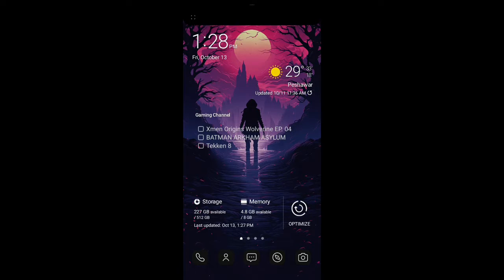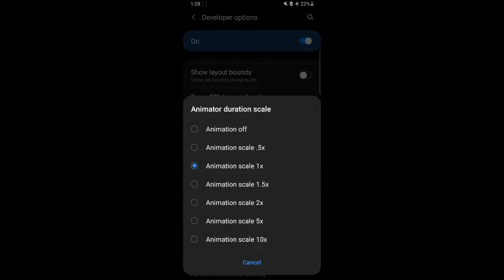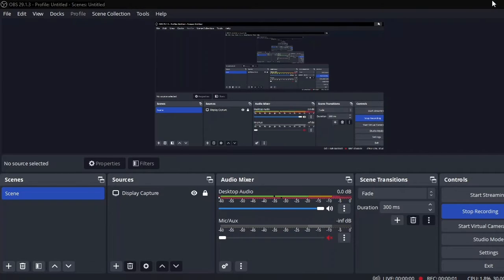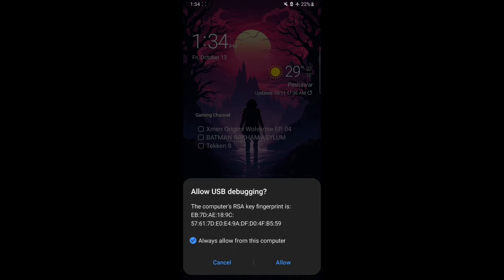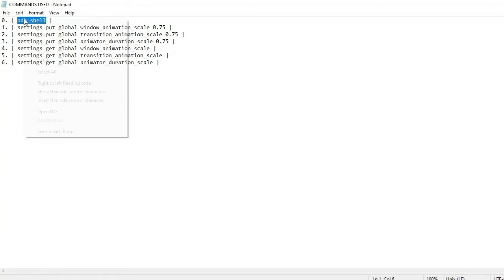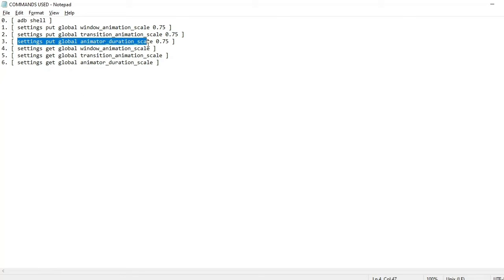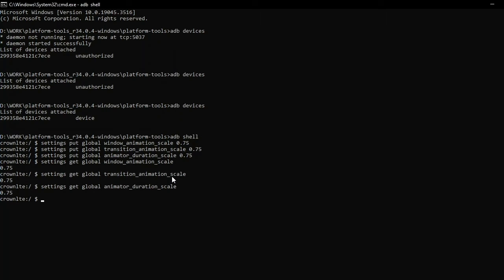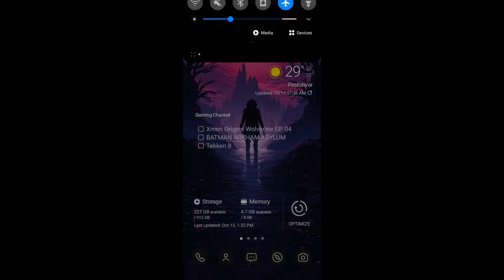HOW TO CHANGE YOUR ANDROID ANIMATIONS TO 0.75x FOR FASTER AS WELL AS SMOOTHER EXPERIENCE VIA ADB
Hello There, In this video I will show to how to change your android animations to any custom value you like. I recommend using 0.75x Animations because they are both faster and smoother. ENJOY!

COMMANDS USED:

0. [ adb devices ]
1. [ adb shell ]
2. [ settings put global window_animation_scale 0.75 ]
3. [ settings put global transition_animation_scale 0.75 ]
4. [ settings put global animator_duration_scale 0.75 ]
5. [ settings get global window_animation_scale ]
6. [ settings get global transition_animation_scale ]
7. [ settings get global animator_duration_scale ]

LINKS:

HOW TO SETUP ADB SOFTWARE FOR YOUR ANDROID DEVICE ON WINDOWS MAC OR LINUX